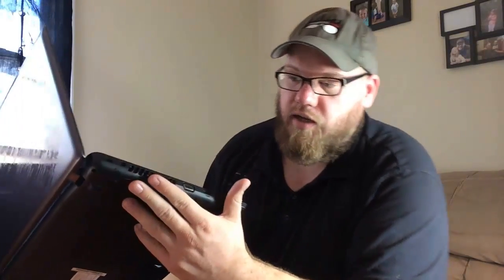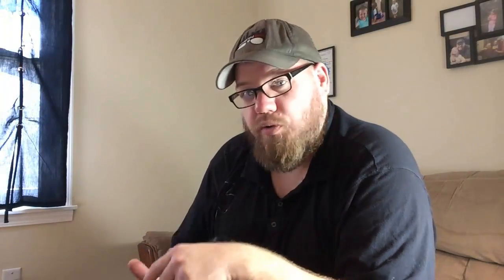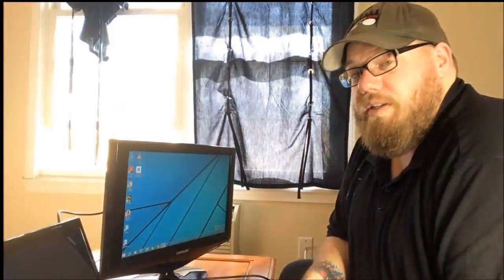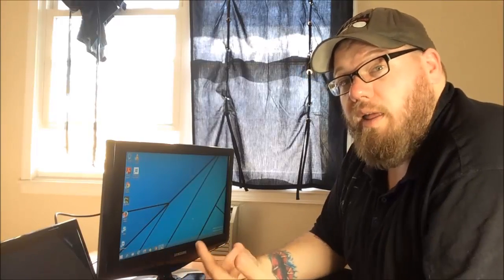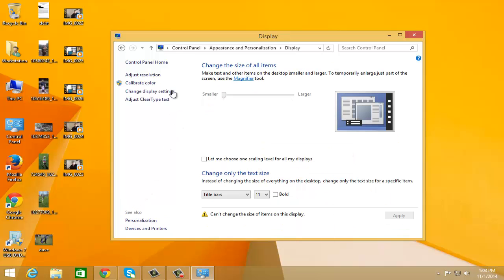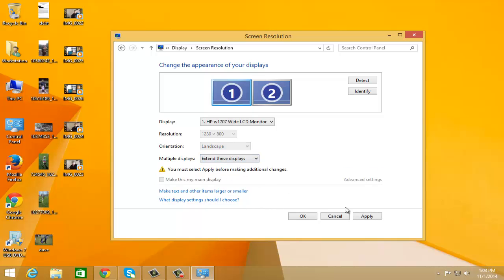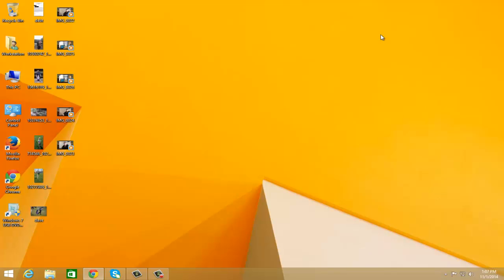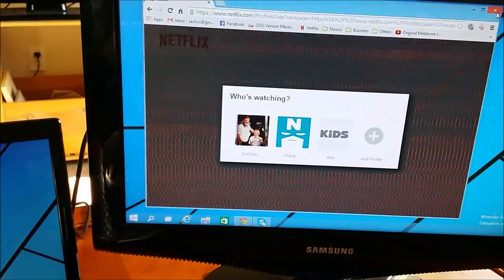How to use your TV as a computer monitor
In this video we show you how to use your TV as a computer screen.

You may need an adapter to get this to work with your HDMI compatible TV if your computer ONLY has a VGA input.

HDMI to VGA adapter
VGA to HDMI adapter
DVI to HDMI adapter
Display Port to HDMI adapter

What you will need to verify before hand is that you have the following items and inputs on your computer and TV.

From your computer verify whether you have an open HDMI, VGA, DVI, or Display Port inputs.  Please see the links above for a better idea on what these will look like.

Make sure you have a spare cables that will reach to your TV.  If you don't please use the links above to purchase what is required.